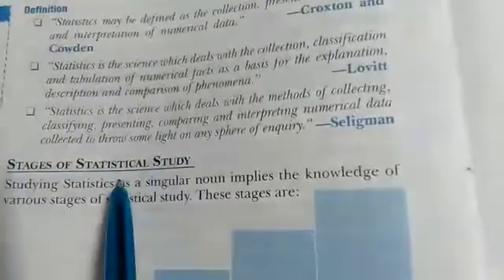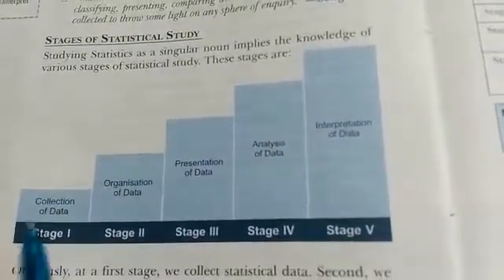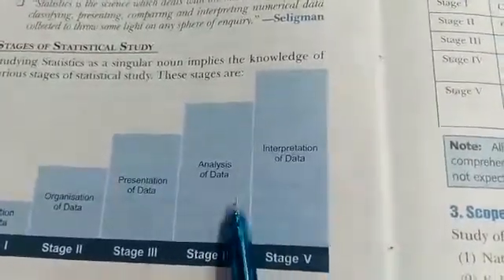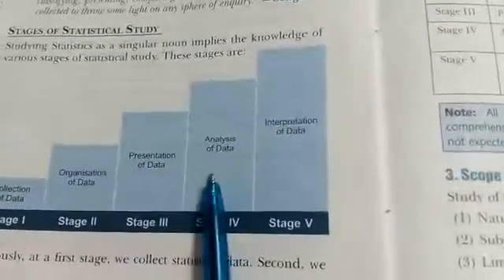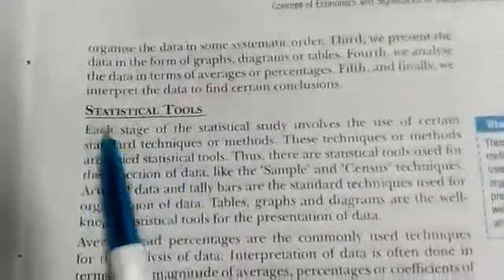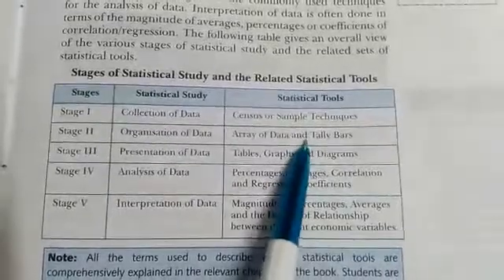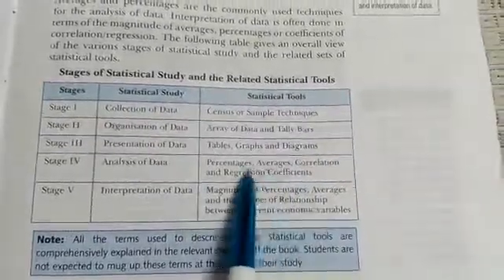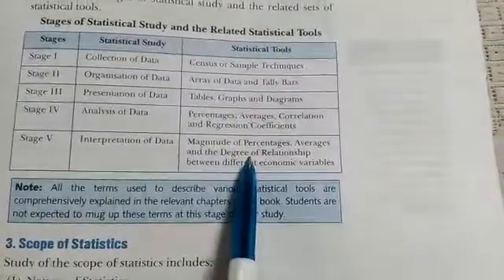XI Economics (Statistics) Ch-1 Part 2